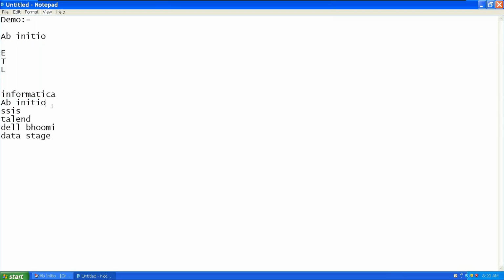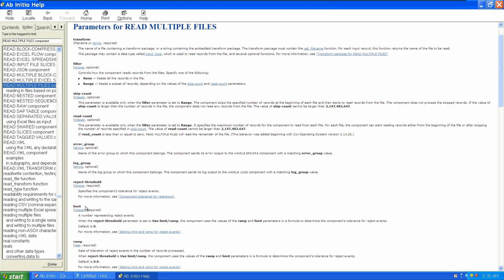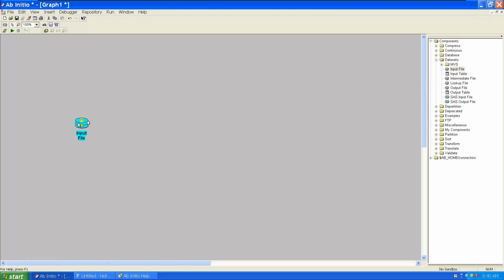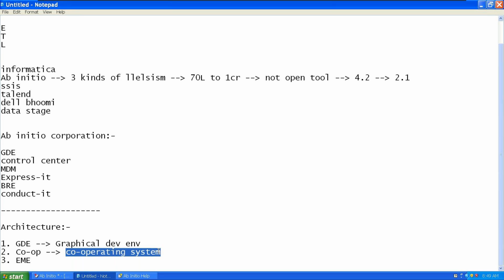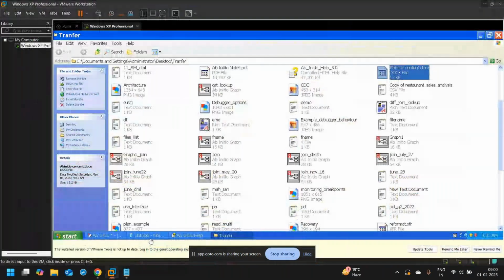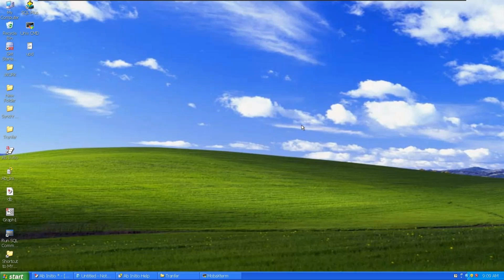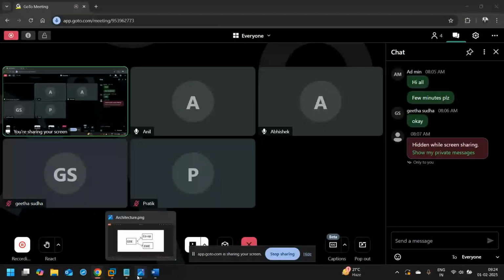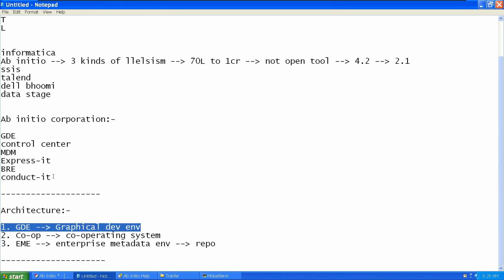Abinitio Demo AbinitioTraining Abinitiocourse Abinitio Demo for Befinners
Ab Initio Tutorials for beginners with live project  In the field of information technology and data processing, "Ab Initio training" often refers to a popular software suite called "Ab Initio Software," which is used for data analysis, batch processing, and graphical user interface-based parallel processing. The Ab Initio online training course software is known for its powerful data processing capabilities and is widely used in data warehousing and business intelligence applications.

If you are referring to "Ab Initio tutorial" in the context of training, it could mean training programs or courses that start from the basics and build up to more advanced concepts. This approach is common in various educational and professional development settings where learners are taken through foundational knowledge before delving into more complex topics.
Sun Trainings providing Ab Initio course with experts, live projects, practical sessions and interview preparation.

Key Features :-
👉 24/7 Support
👉 Practical Software
👉 Real-life Projects
👉 Get Certified
👉Soft copy of notes for each module and live session recorded videos with life time access
👉Guidance for resume preparation &  Interviews
👉Longer course duration with Advanced Topics
👉Highly Qualified and Well Experienced Trainers
👉Real Time Interview Question & Answers Booklet
👉Real time scenarios on live projects.
👉Job Assistance in INDIA, USA, UK, CANADA